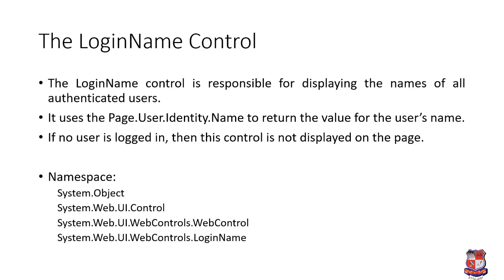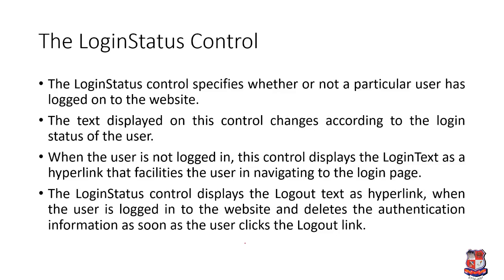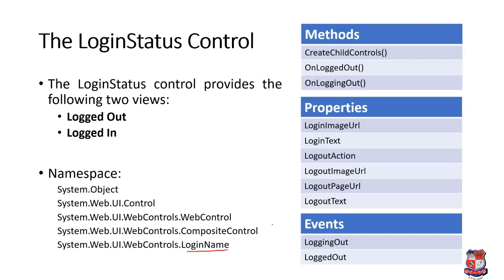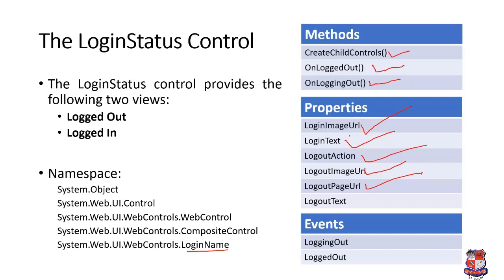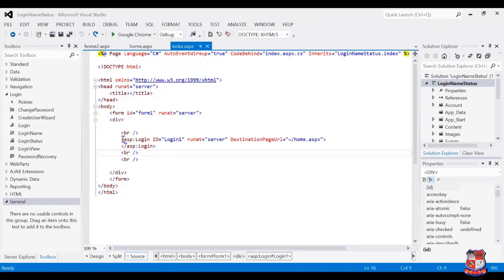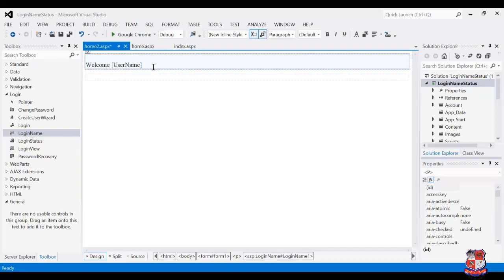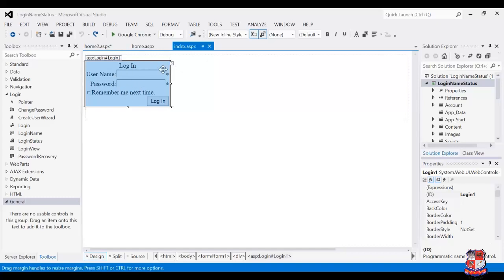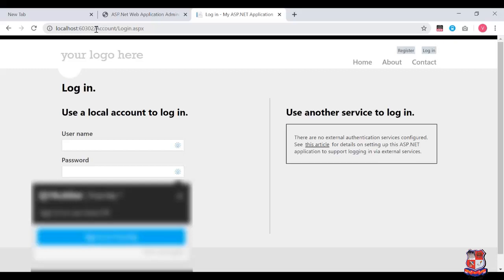GTU_BE_COMPUTER SCIENCE & ENGINEERING_2160711_Login Controls in ASP.NET | Part 2/3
College : 086 - LAXMI INSTITUTE OF TECHNOLOGY, SARIGAM
Topic : Login Controls in ASP.NET | Part 2/3